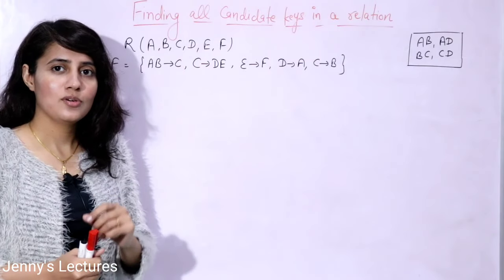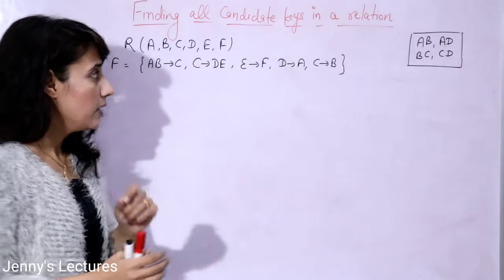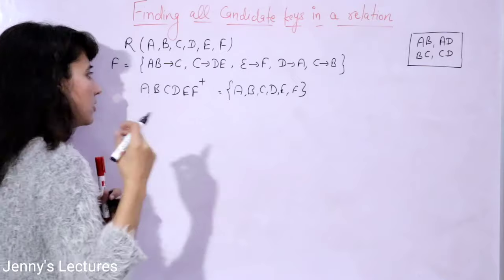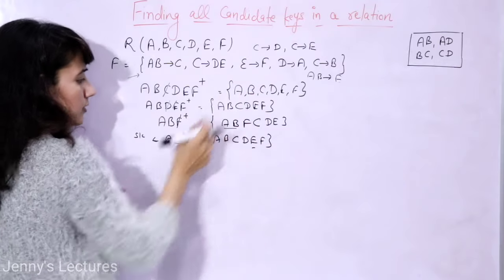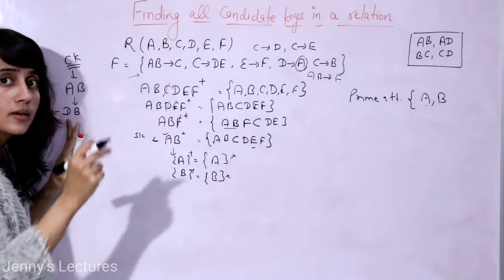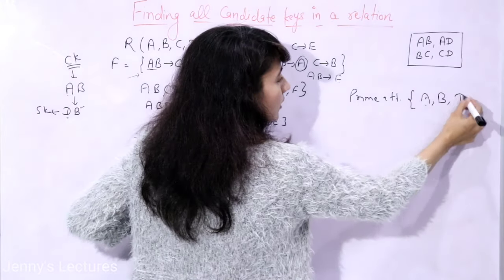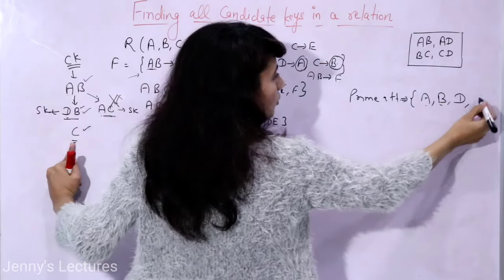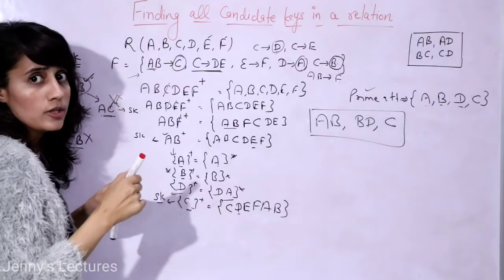Lec 8: Finding number of candidate keys in relation - part 2 | DBMS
In this lecture I have explained how to find Number of Candidate Keys in a Relation with a simple trick.